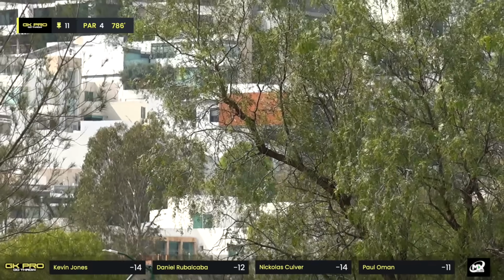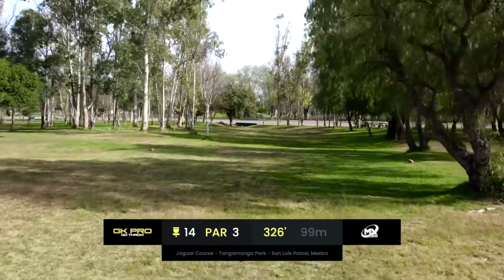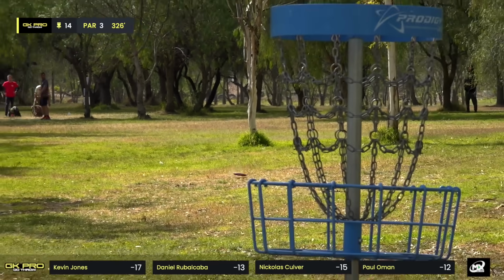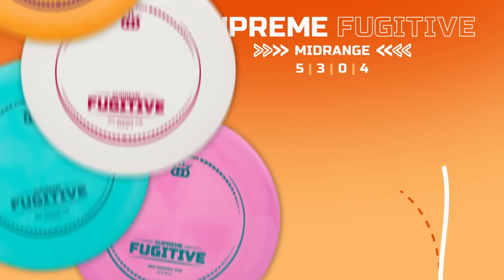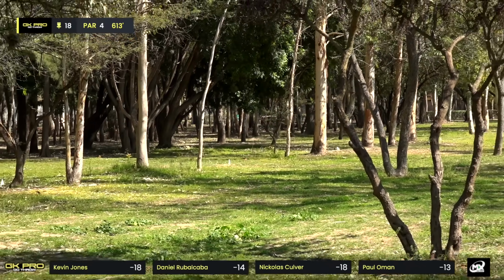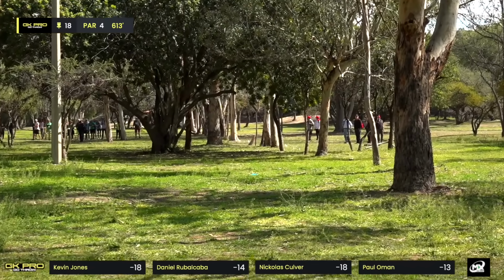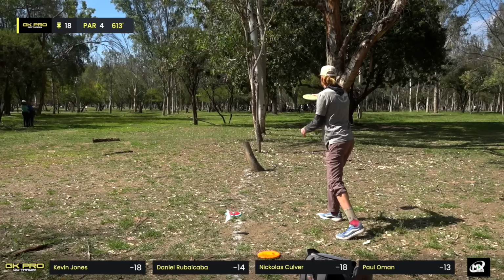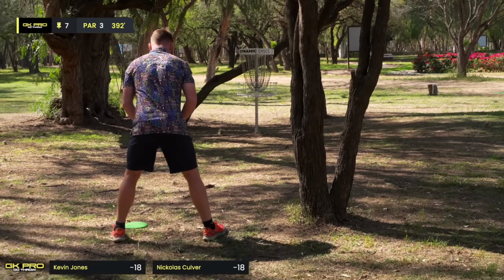2024 MX Disc Golf Championships | Final RD B9 | Jones, Culver, Rubalcaba, Oman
2024 MX Disc Golf Championship

Final Round | Back 9

San Luis Potosí - Mexico

Players:
Nickolas Culver
Kevin Jones
Daniel Rubalcaba
Paul Oman

Commentary:

Luke Humphries
Paul Oman

Item ID:                         BQBP8WV
Author Username:                 SyncHits

Registered Project Name:         2024 Mexico
License Date:                    January 25th, 2024